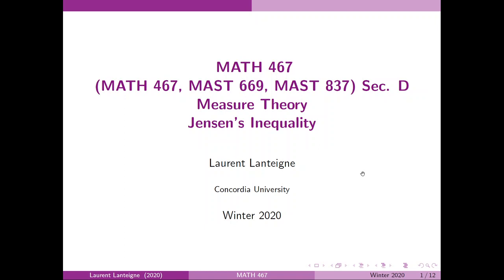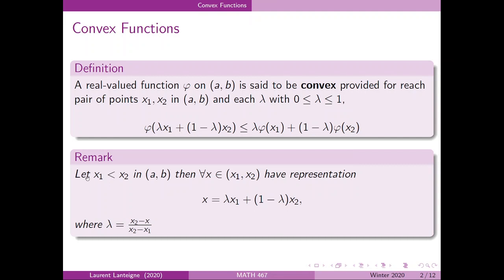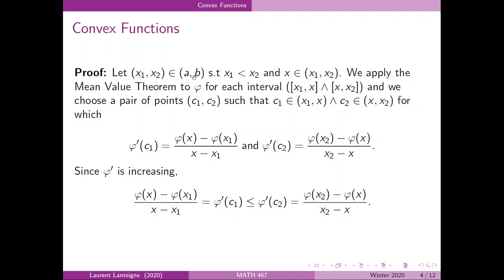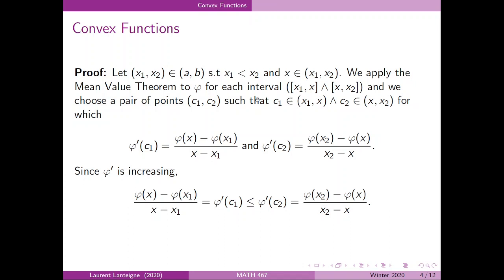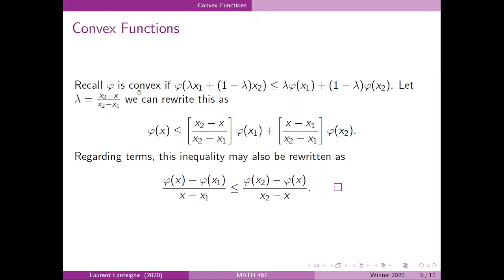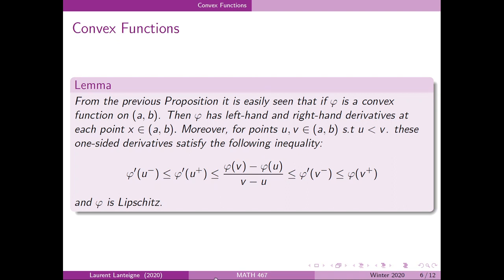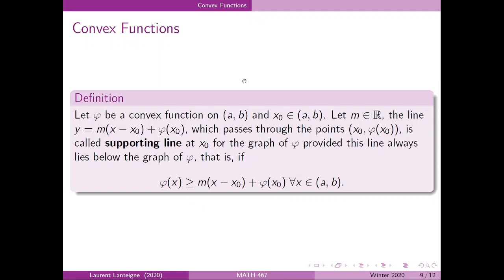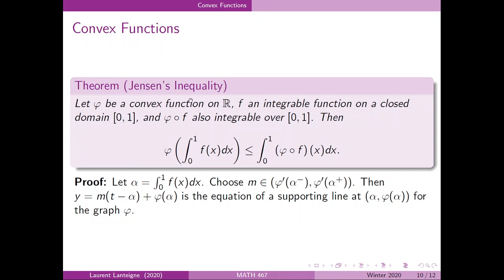Concordia University, MATH467 - Measure Theory Jensen's Inequality Presentation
Concordia University
Presentation on Jensen's Inequality and Convex Functions for MATH 467 - Measure Theory.

Information is taken from Real Analysis H.L Royden, P.M Fitzpatrick Fourth Edition.

Laurent Lanteigne